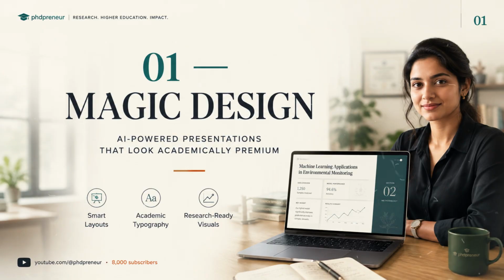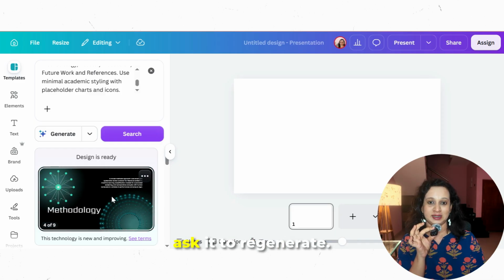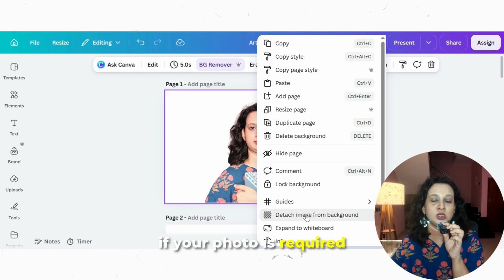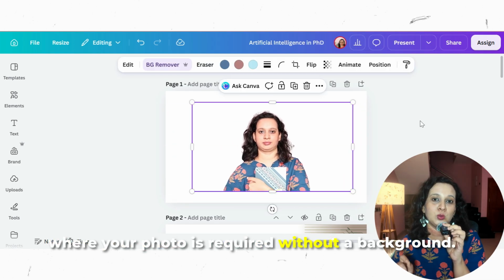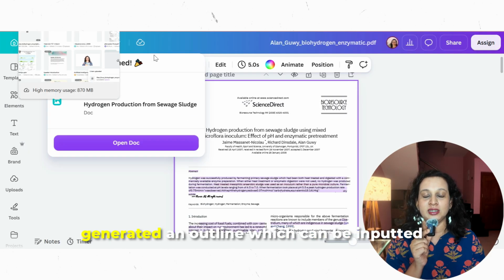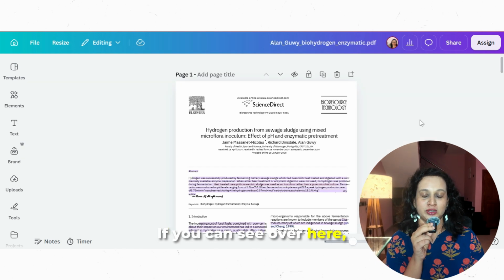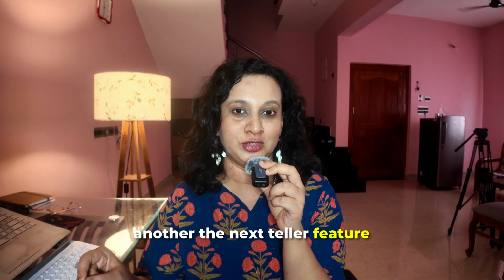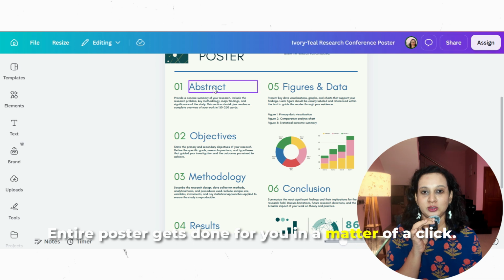Canva AI for Researchers: 7 Features That Save Hours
Canva is no longer just a graphic design tool. With its latest AI features, researchers can create professional presentations, conference posters, graphical abstracts, infographics, and academic visuals in minutes. In this video, I'll walk you through the most useful Canva AI features that every researcher, PhD scholar, and postgraduate student should know. Whether you're preparing a seminar, defending your thesis, or creating educational content, these tools can save you hours of work.